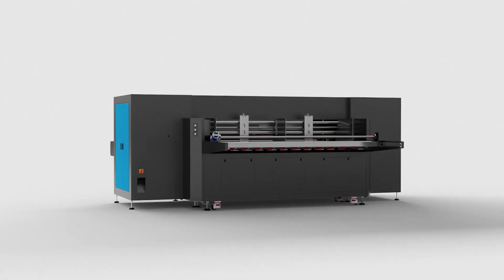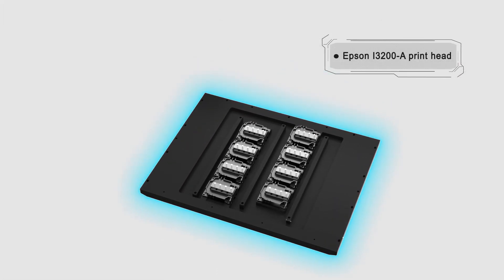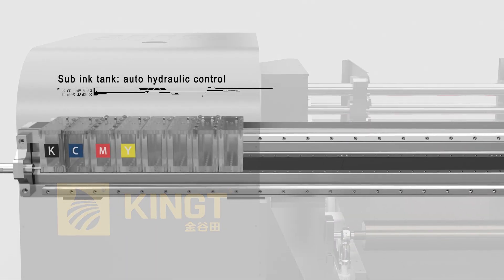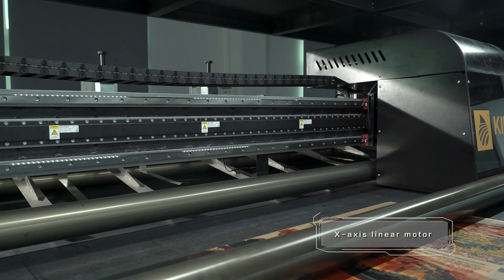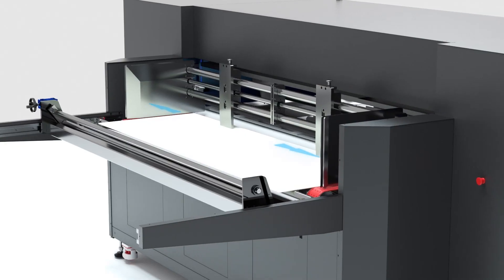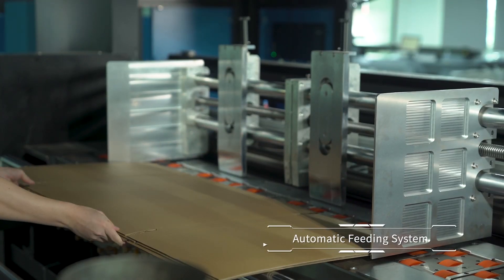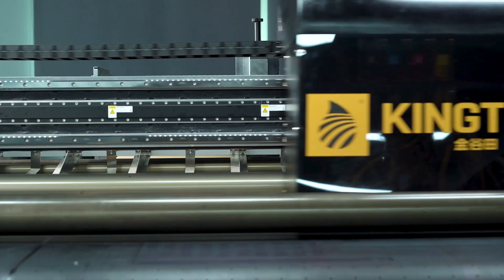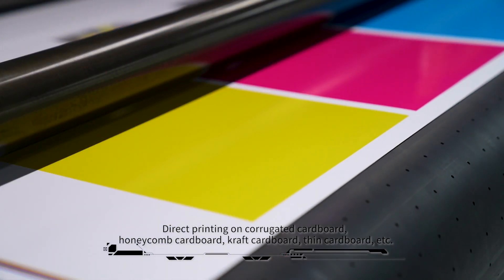Corrugated printer KGT 2500A Introdution